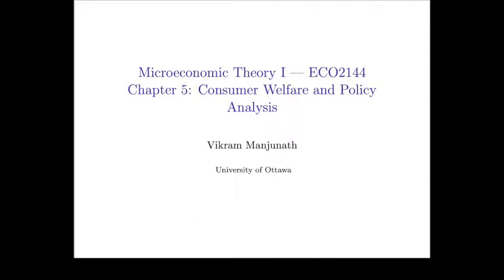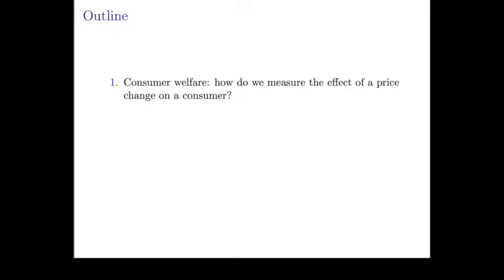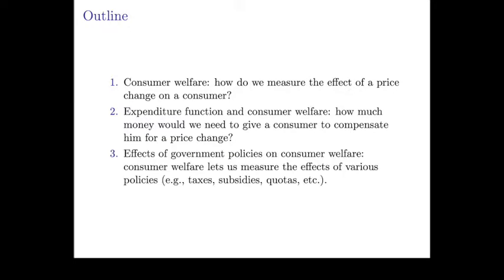1 Introduction Chapter 5